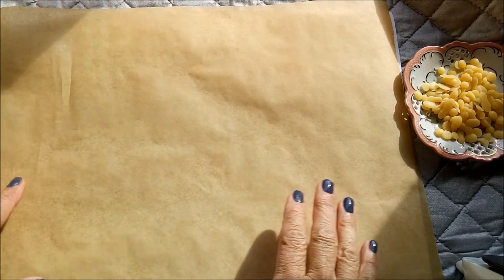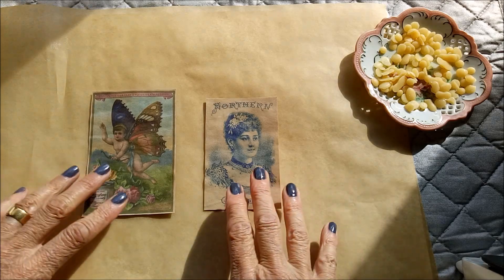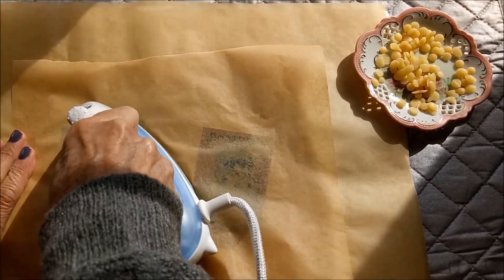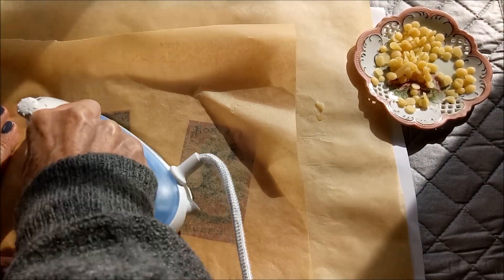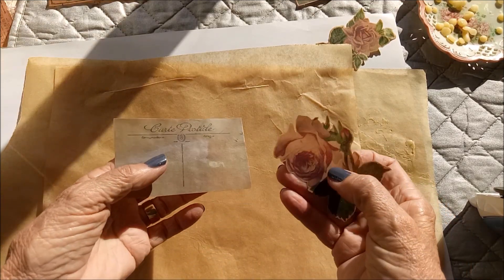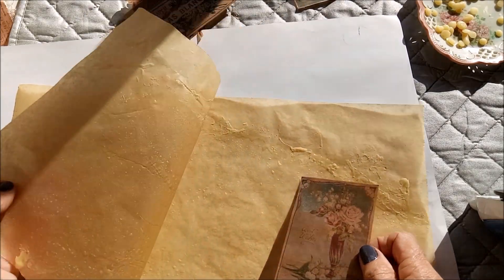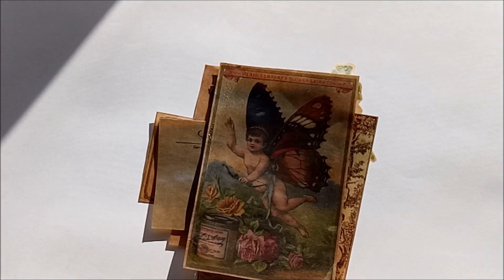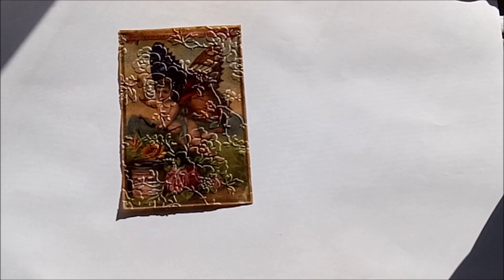How I use my Beeswax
Please note.  The content of this video and each and every video I have created is intended for the viewing of an adult audience interested in creative crafting. It is not intended for the viewing or amusement of children under the age of 18
YouTube ~ Chrissiecrosser
Facebook ~ ChrissiesAttic
Instagram ~ ChrissiesAttic
Etsy~ ChrissiesAttic